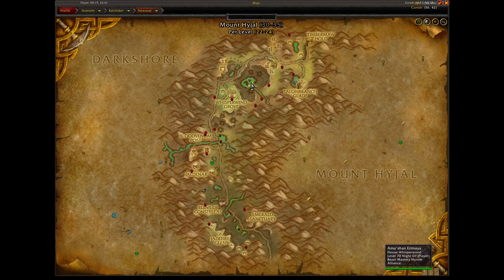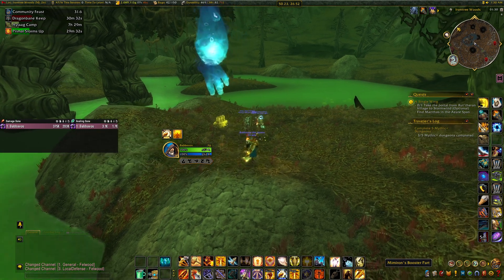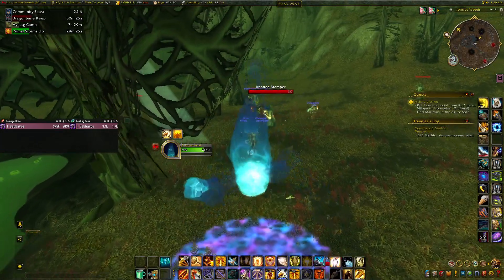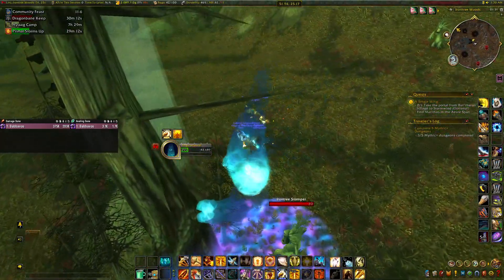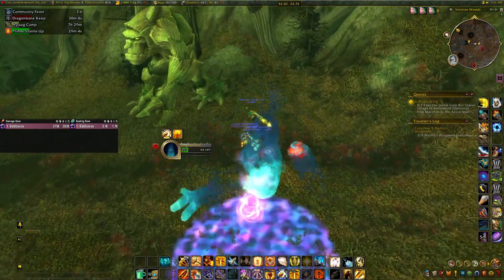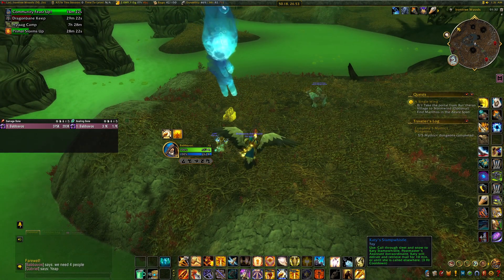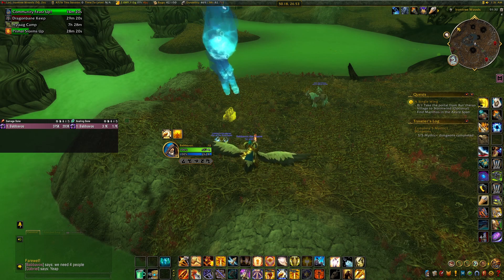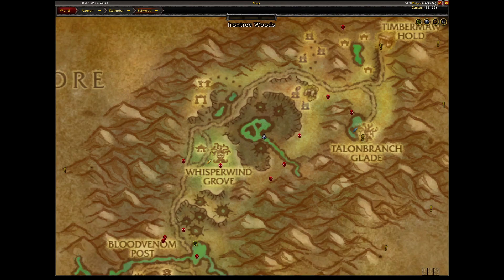NEW 10.1.7 secret mount Mimiron's Jumpjets GUIDE part 2 world of warcraft dragonflight mountguide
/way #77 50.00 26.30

Felwood, Kalimdor. Requires 4 people, the driver of the elemental has to hit the Envelop ability to suck people in.

The elemental dies when it absorbs 4 people, leaving behind a corpse to be looted, it can be looted by anyone.